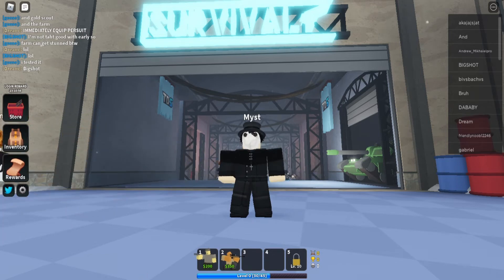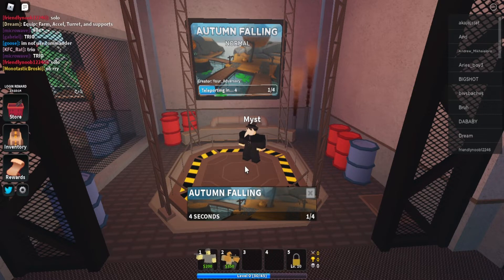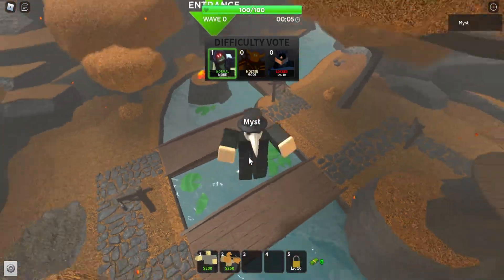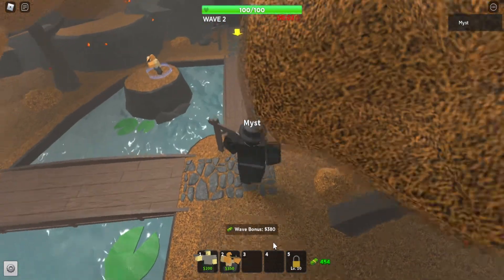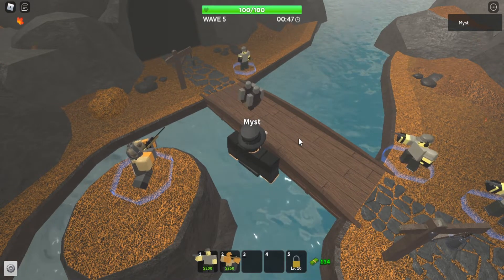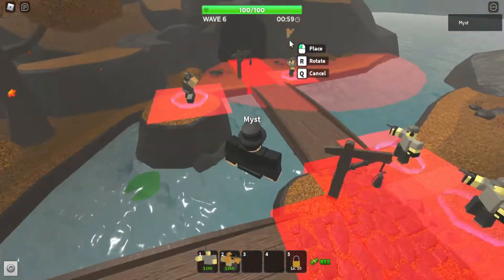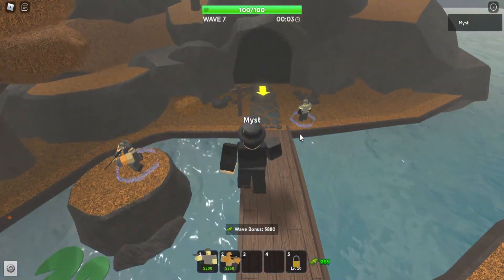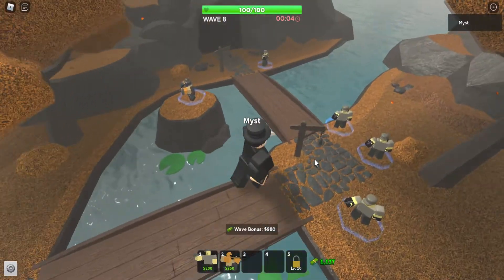Tower Defense Simulator | TAKE THAT ZOMBIES!!!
Zombies are EVERYWHERE in this Tower Defense game and it's our job to take care of as many as we can! Will we manage to last more than 10 rounds or will we literally die on our first round? All I can say is TAKE THAT ZOMBIES! ARGH!